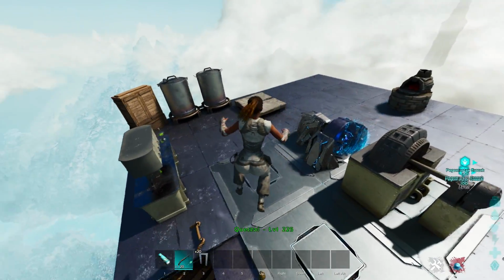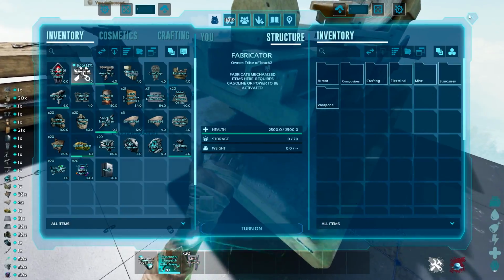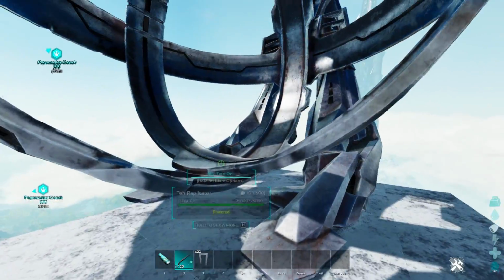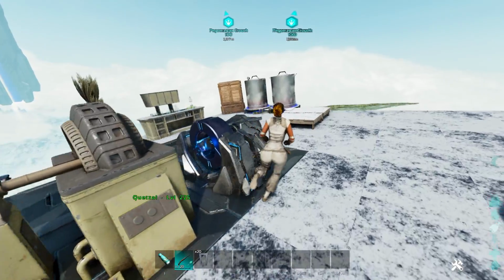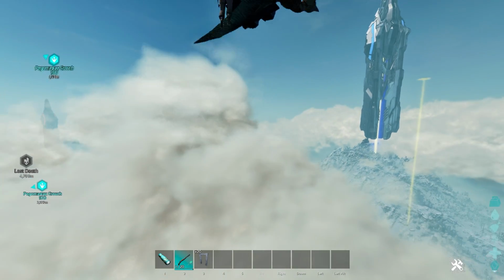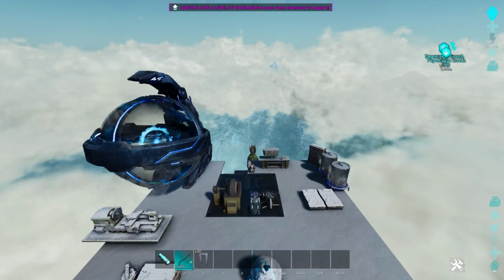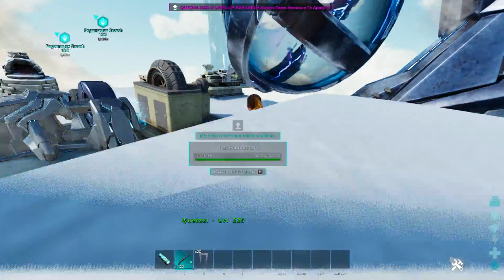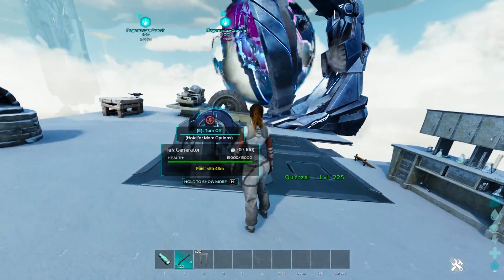SKY BASE GUIDE in Ark Survival Ascended!!! How to Build on the World Border on Official!!!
This will show SKY BASE GUIDE in Ark Survival Ascended!!! How to Build on the World Border on Official!!!